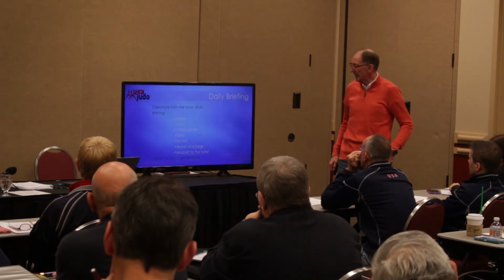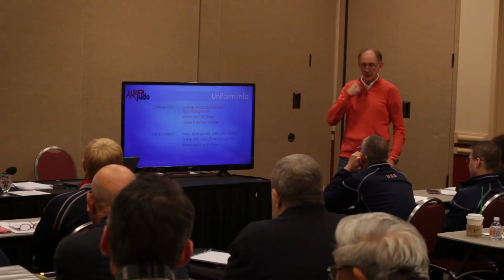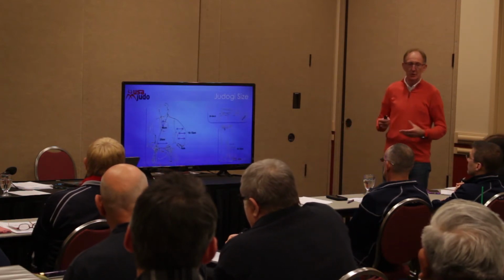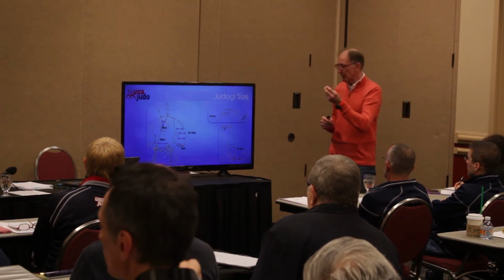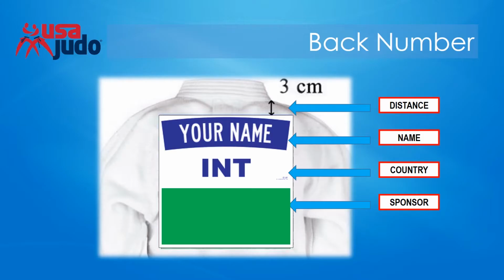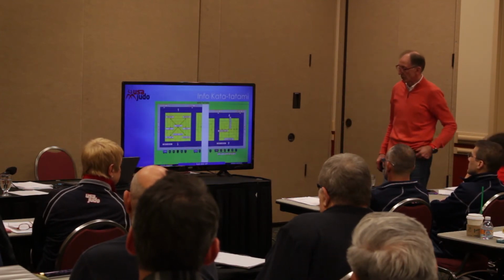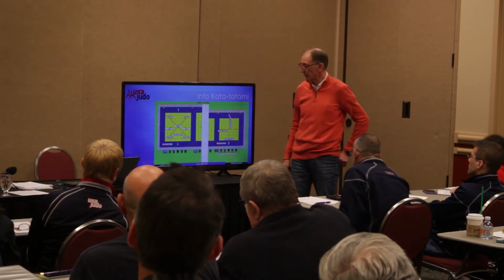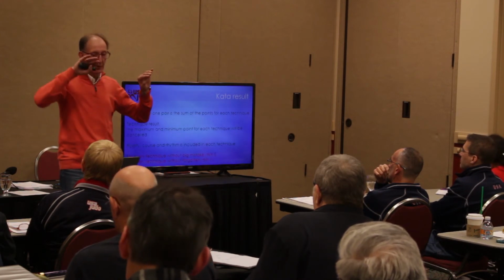IJF Kata Judging Clinic Part 1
Judo kata judging clinic presented by Michael Kozlowski Sensei of the International Judo Federation Kata Comittee